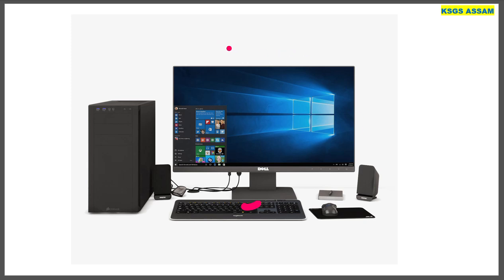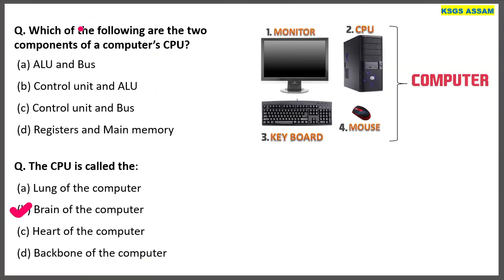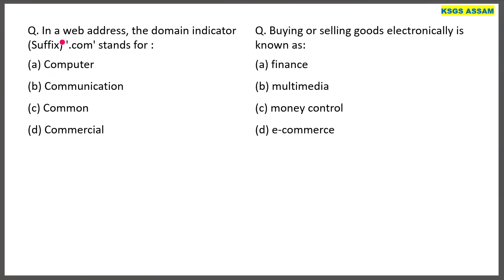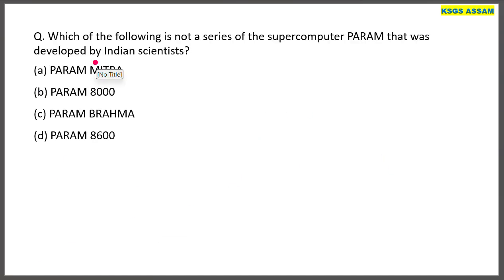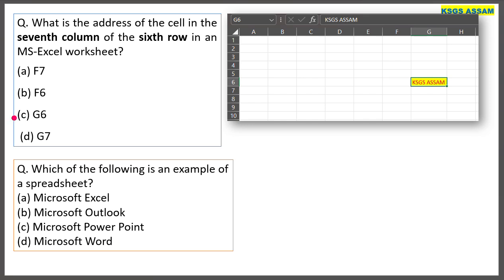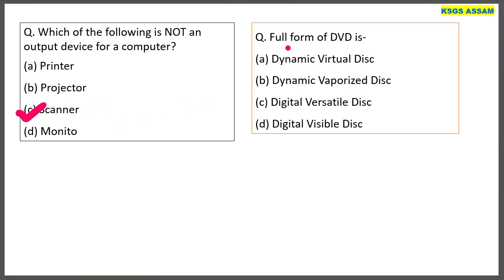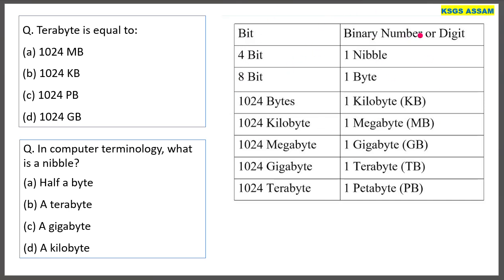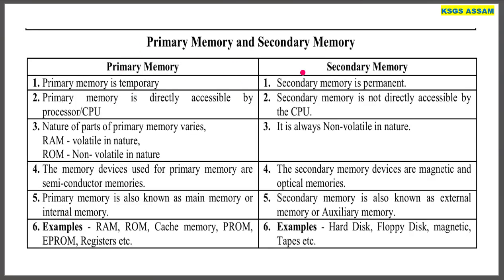PART- 10 | 📌 Computer Knowledge | গুৰুত্বপূৰ্ণ | General Science | DME